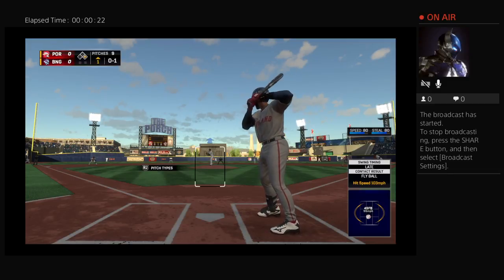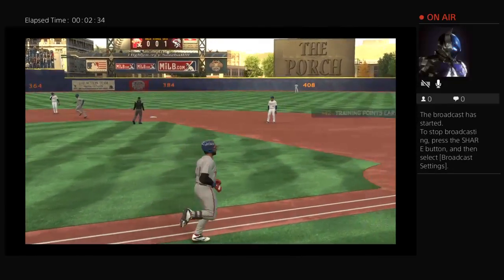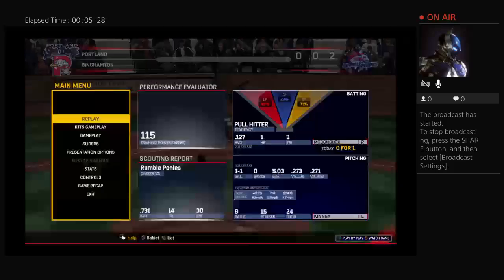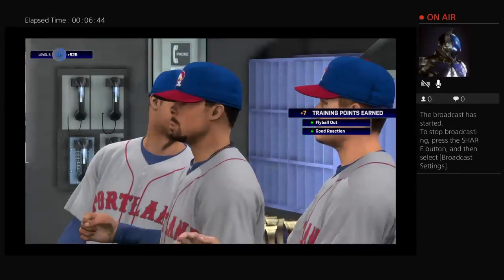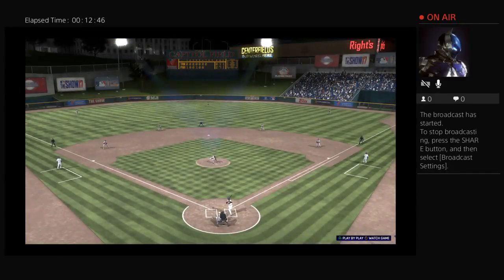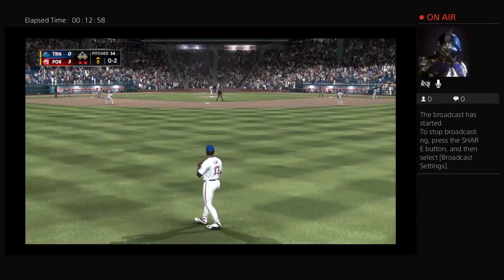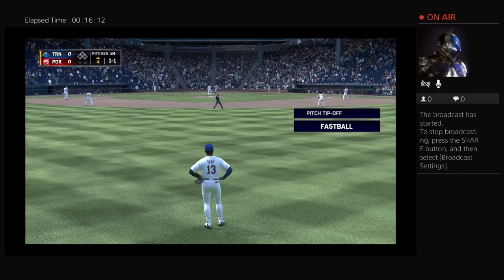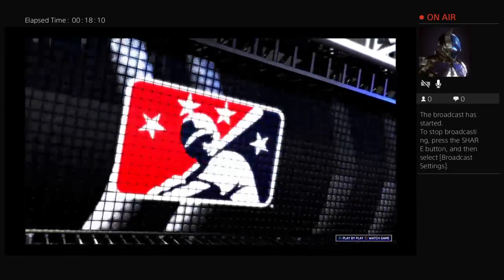chirstopher188's Live PS4 Broadcast